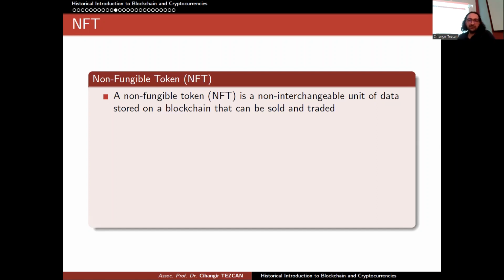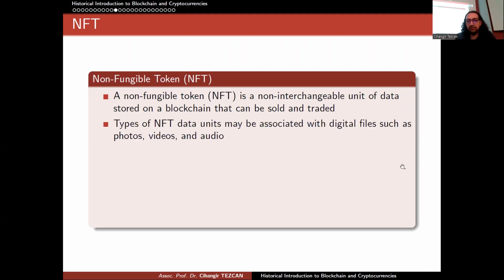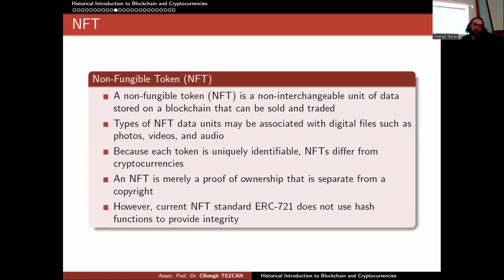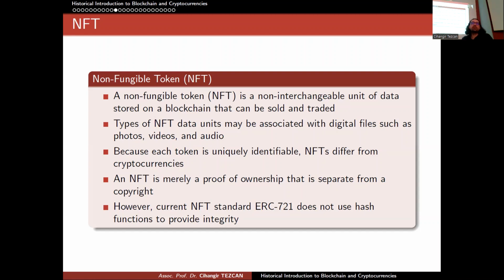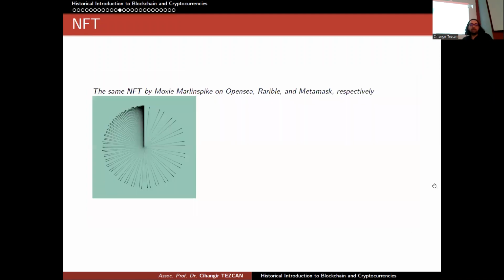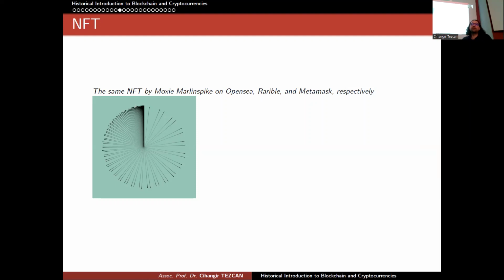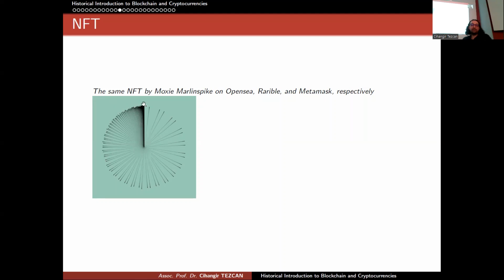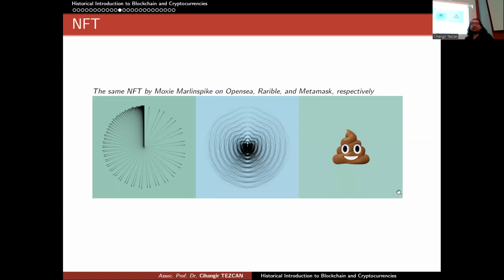Introduction to NFT